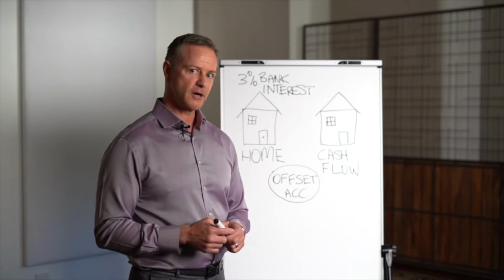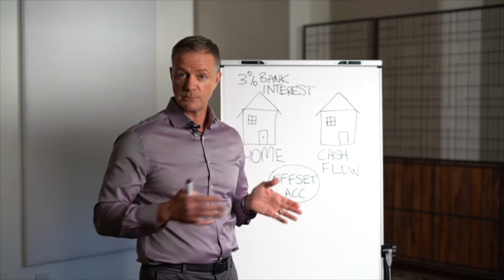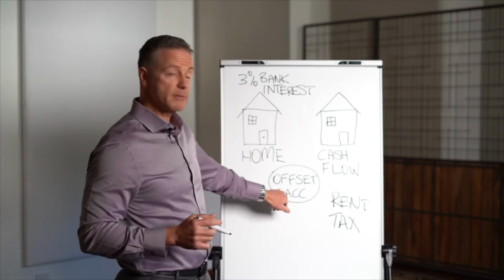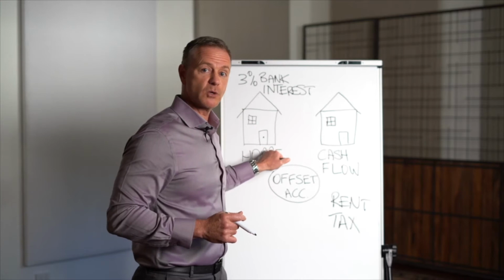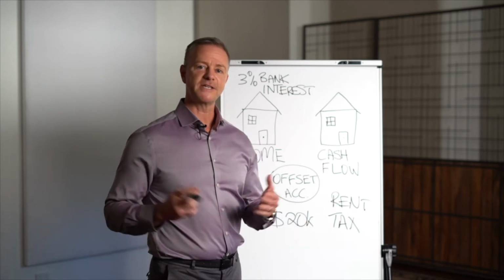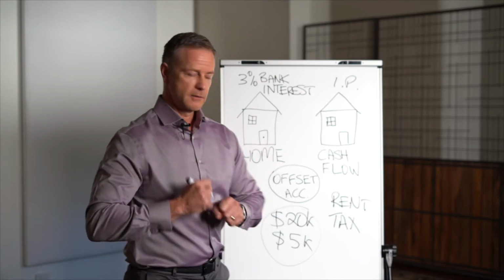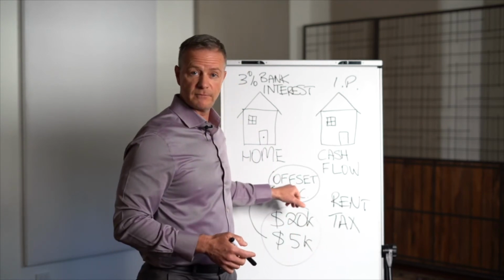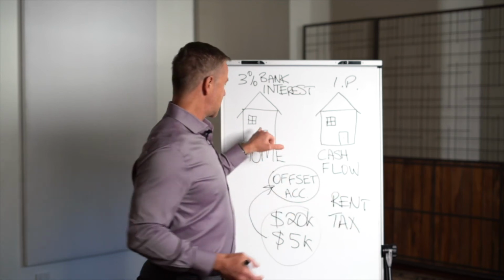Offset Acc.Pt.2 -Maximising Your Bank Interest Savings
More often than not the banks will avoid giving you the best solution for saving their bank interest on your mortgage/s. After all, that goes against their primary interests, earning more from their customers. Have a look at this short video to learn the strategy for mastering the way to beat them...